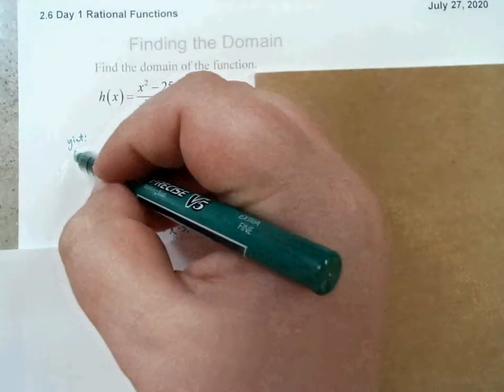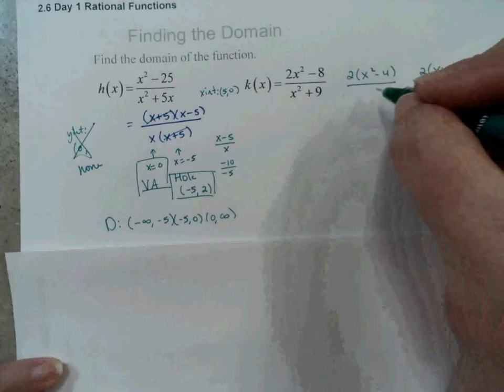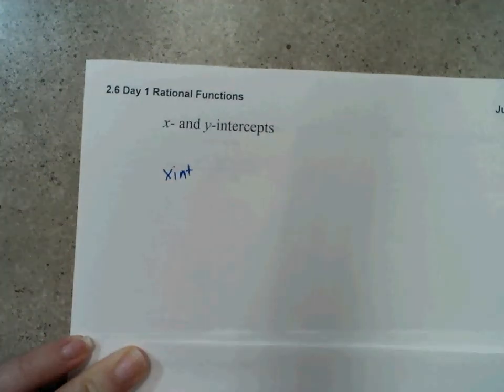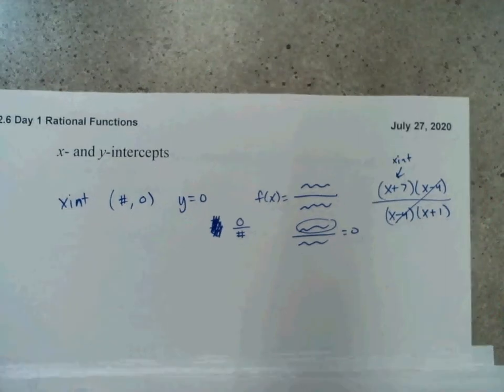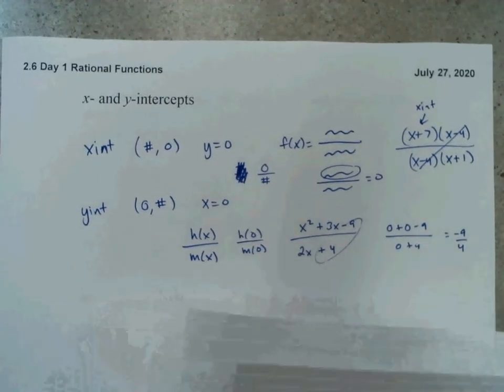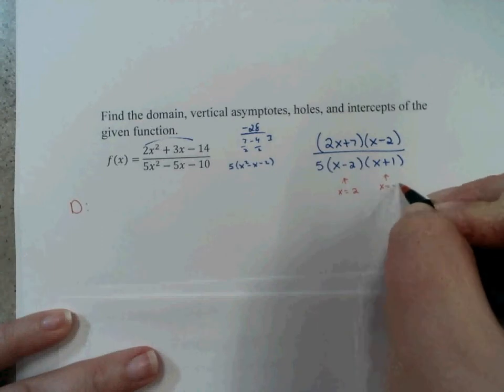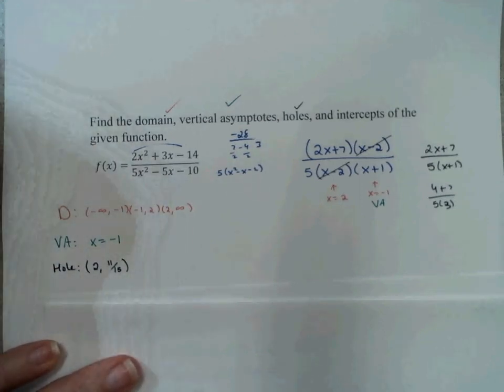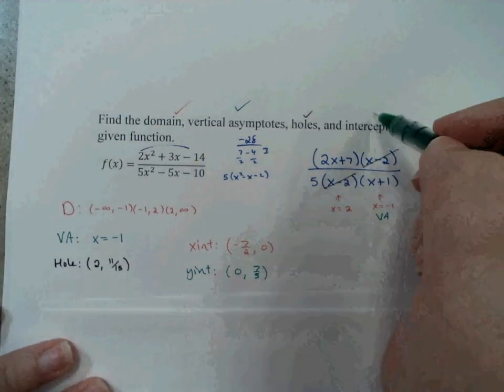2 6 Rational Functions Day 1 Part 4